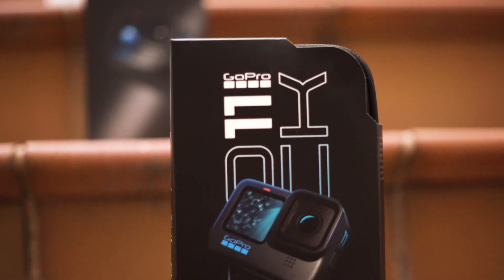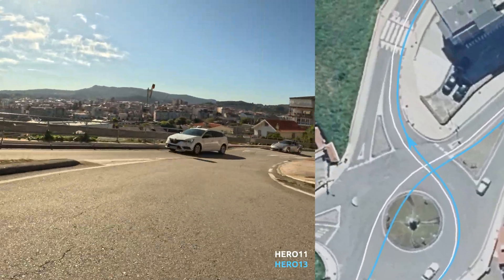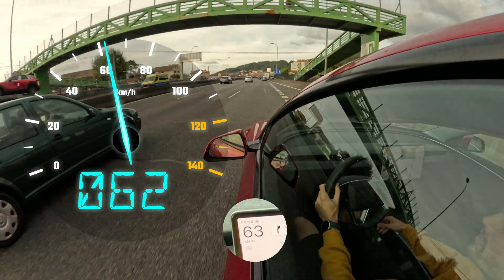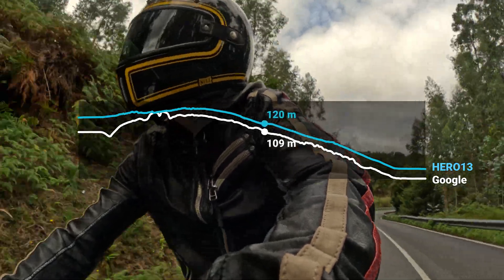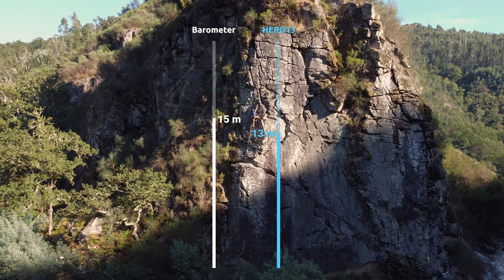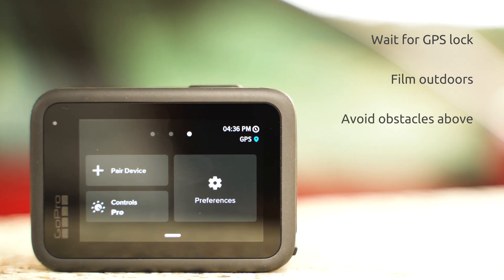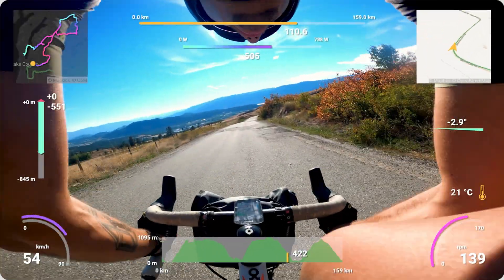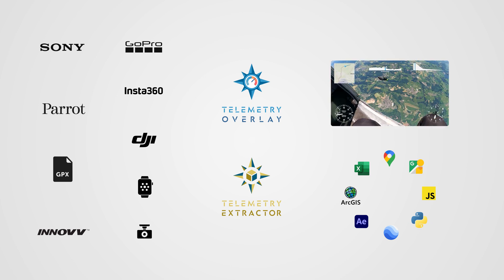GPS is Back! GoPro 13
The GoPro HERO 13 Black brings back the GPS data! Position, speed, altitude, and so much more are possible again.

Also compatible with GoPro MAX2 and many more brands and models!

00:00 The HERO13 has the same GPS chip as the 11
00:17 GPS quality tests (position, speed, altitude)
02:16 Tips for improving GPS recording
02:53 Telemetry software

Footage provided by users:
- Accident analysis: C. Gregory Russell​
- FPV drones: Dronic FPV , Jeremy